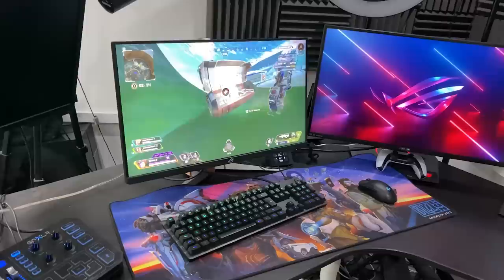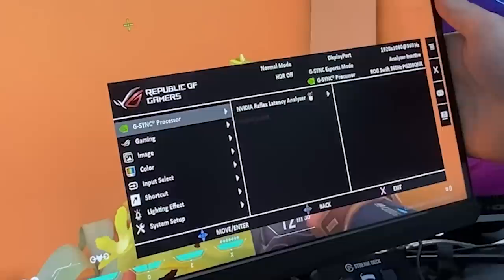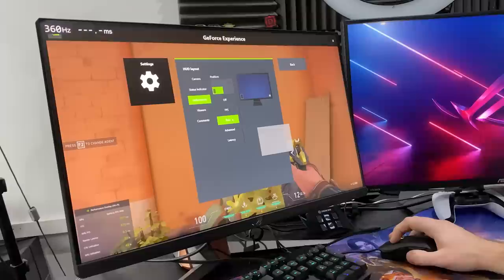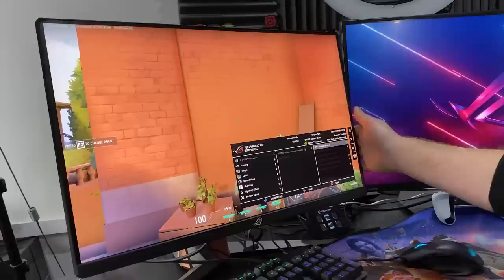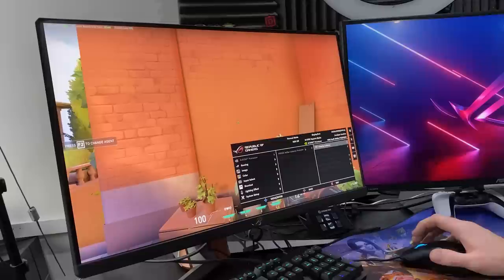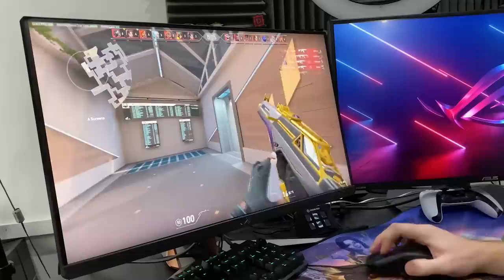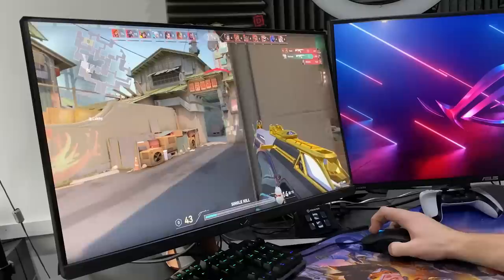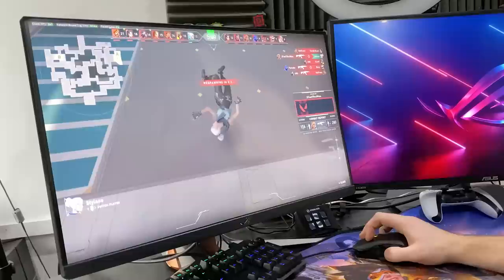Gaming on the Worlds Fastest Monitor! 360hz vs 60hz!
Gaming on a 360hz monitor! This is the world's fastest gaming monitor! 360hz!!! This is a sponsored video made possible by ASUS and Nvidia! In this video I'll show you how frames really do win games - I'll give you a breakdown of just how having higher frame rates gives you a reaction advantage compared to the competition! The ASUS PG259QNR 360hz paired with the ROG STRIX RTX 3080!